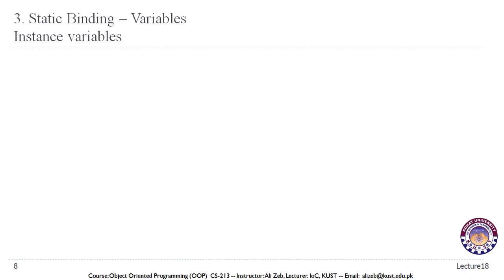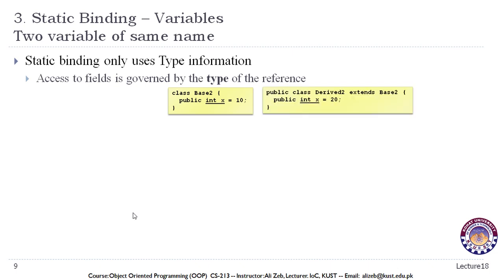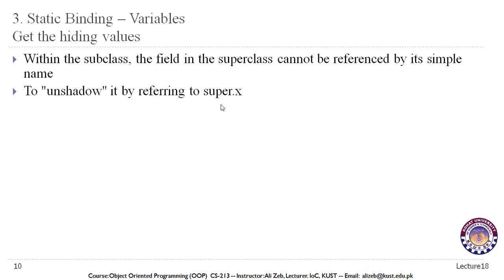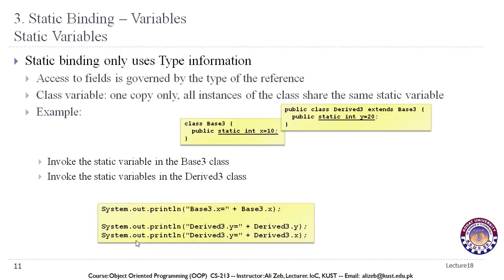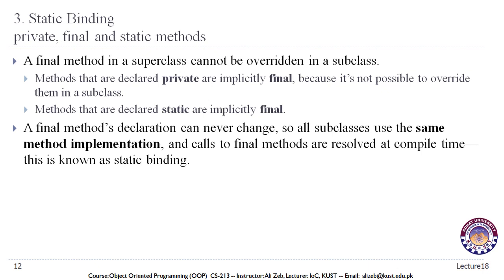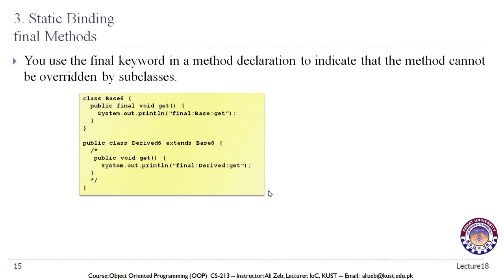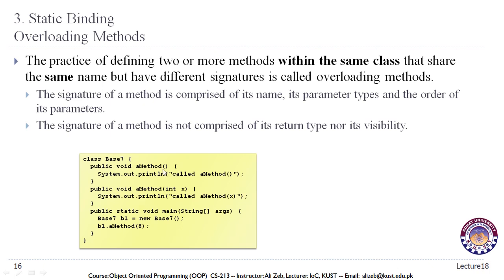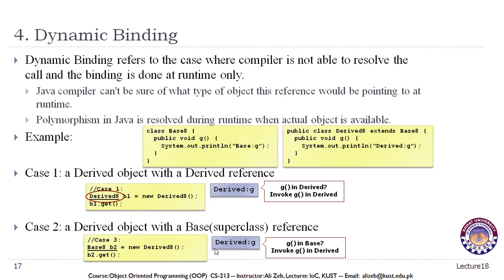L18-V2- Static and Dynamic Binding in Java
Lecture 18 Week 09 of the CS213 Object Oriented Programming course, Spring2020, Institute of Computing, Kohat University of Science and Technology (KUST), Pakistan. The video covers introduction to the concepts of static and dynamic binding in Java